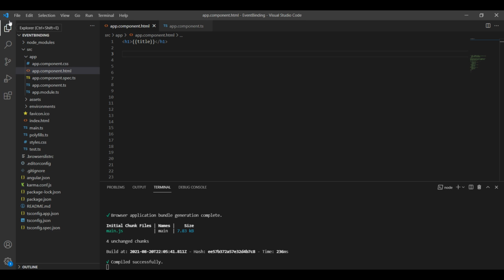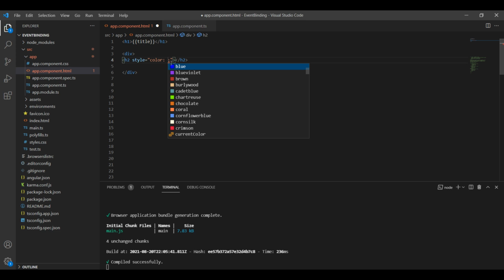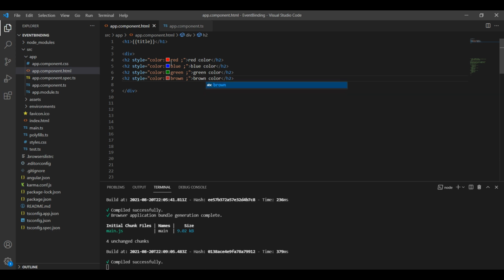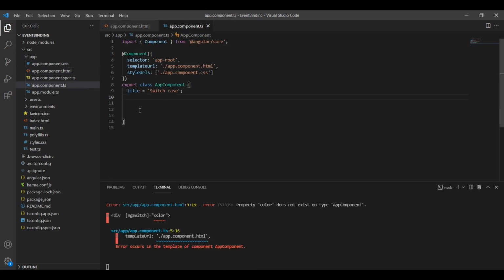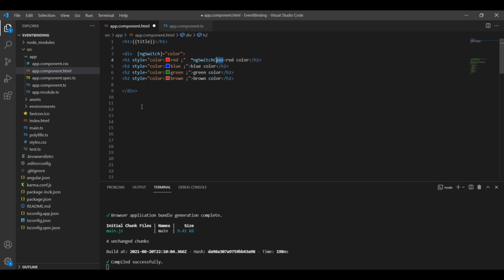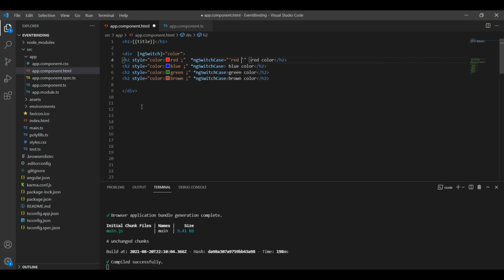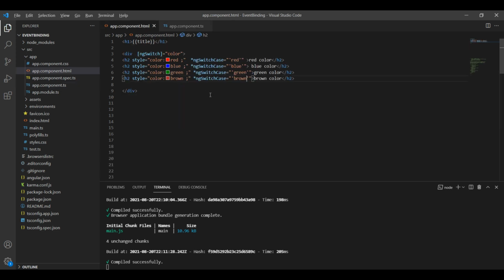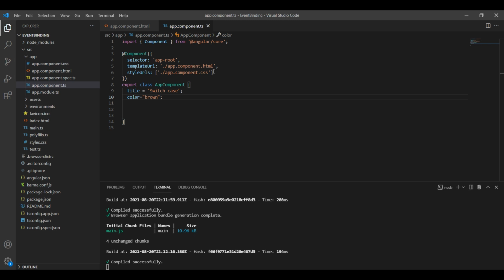switchcase tutorial#16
hi guys, in this video I cleared topic switch case,  syntax of switch case and how to use switch case in angular 12  with giving a simple example .